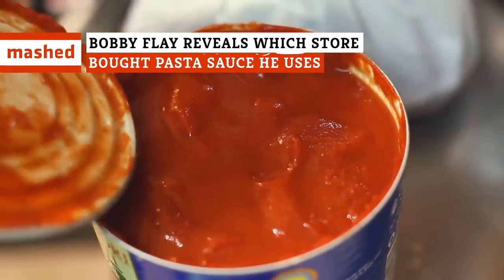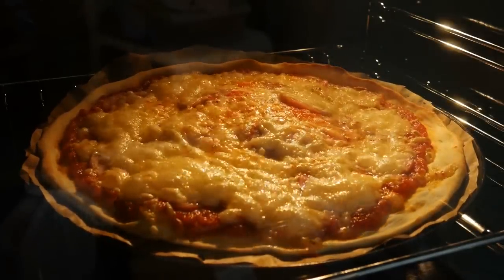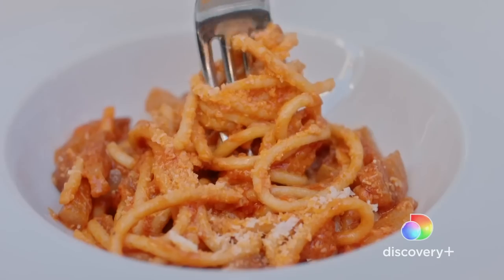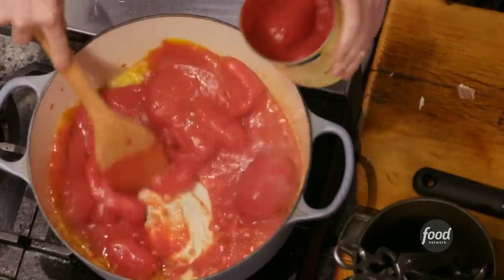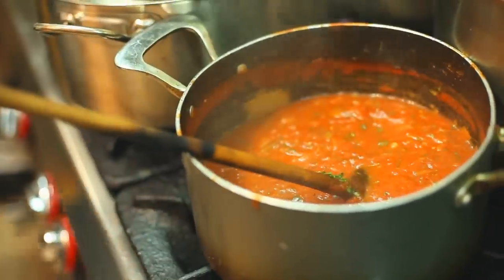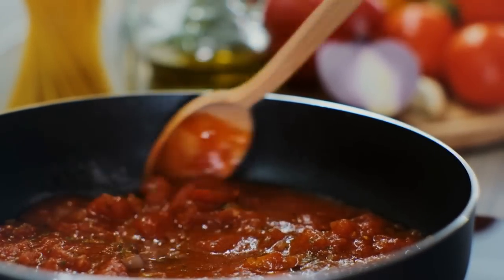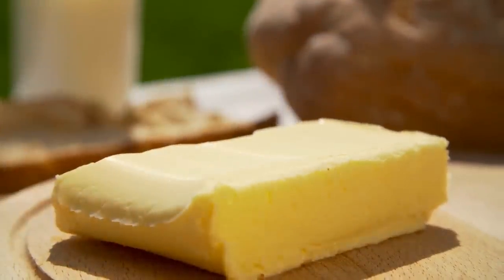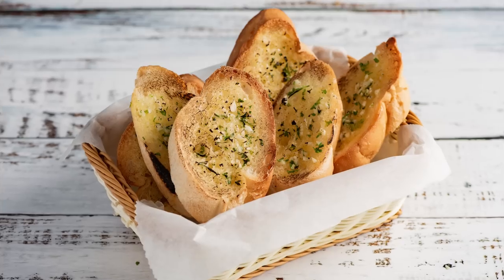Bobby Flay Reveals Which Store Bought Pasta Sauce He Uses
Feel bad for using canned pasta sauce in the kitchen? Don't worry — even the pros like to cheat every now and again. And a can of sauce might even be more effective than you think…